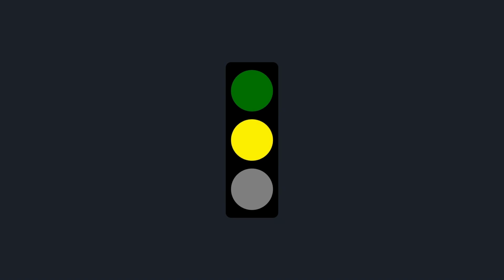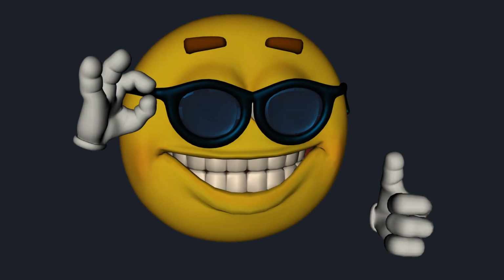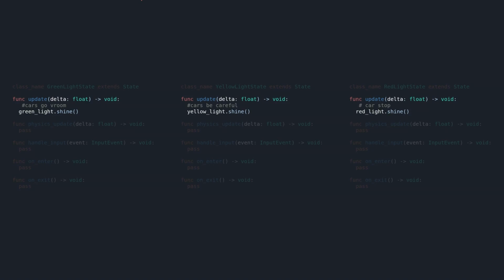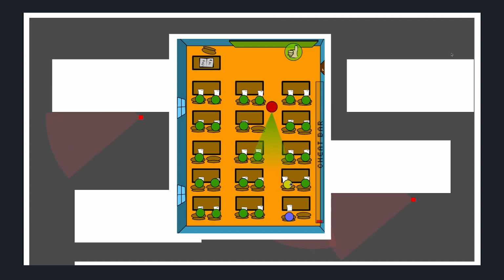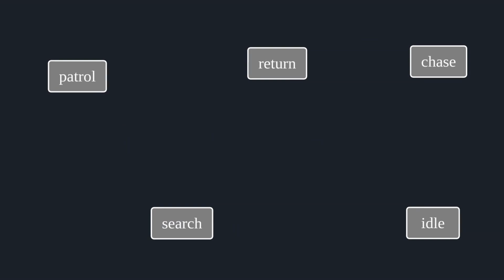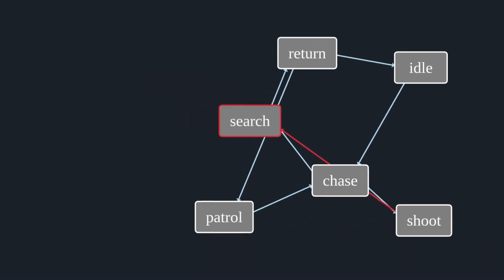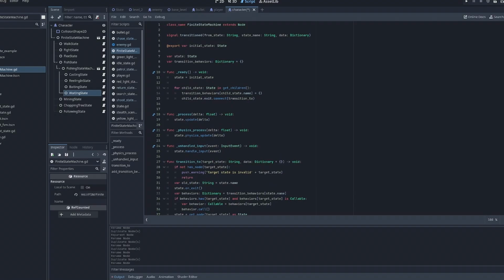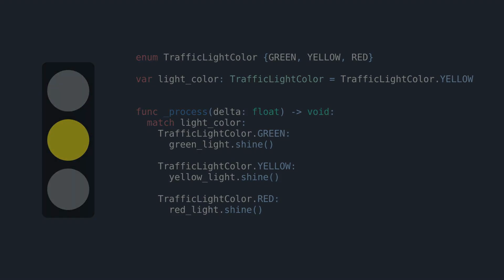Godot Finite State Machines Made Easy - A Simpler Method for Smarter Enemies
We're diving into the world of Finite State Machines! Take a sip of lemonade every time I say the word "state".

Chapters:
00:00: Intro
00:30: What is State?
02:20: State Class
3:53: State Machine Class
4:25: Stealth Game Example
5:35: Flow Chart Setup
6:18: Enemy FSM Setup and Code
6:43: Add Shoot State
7:48: More Complex FSM Setups and Substate
8:35: When to not use FSMs
9:36: When to use FSMs
10:40: Conclusion